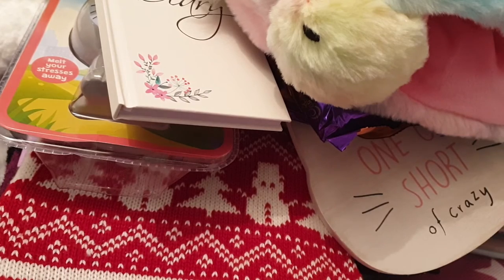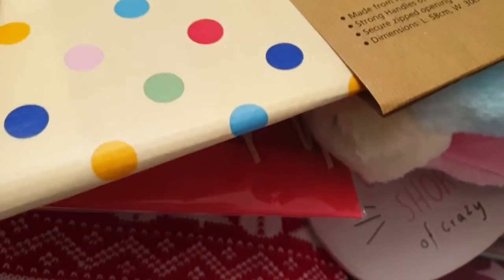🎄Christmas shopping haul part 2 🎄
Hey guys.
As you'll have seen from the title this is part 2 of my Christmas shopping. This is mainly things ive bought for friends. Hope this video gives you some ideas for what to get your loved ones.
Links to any items I've said that I'd link wre below👇 thank you as always for watching. Take care stay safe xx

🛍Item links 👇
☕️emergency tea bag tin☕️